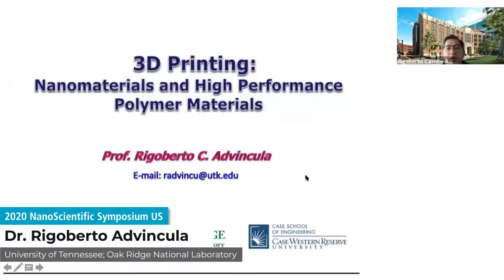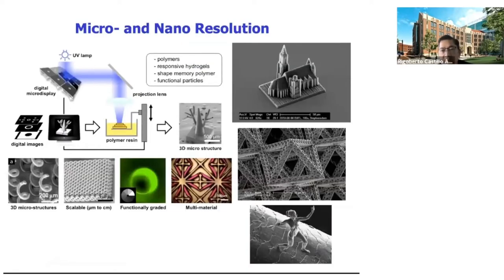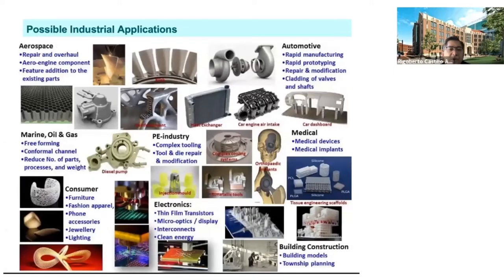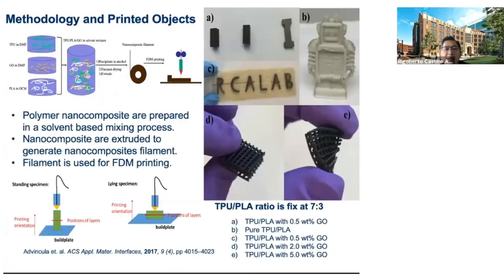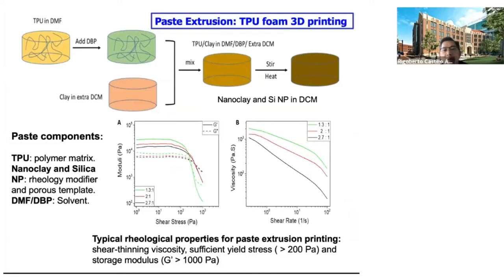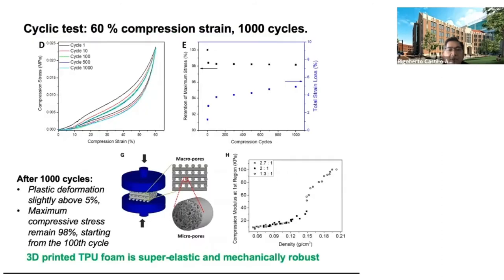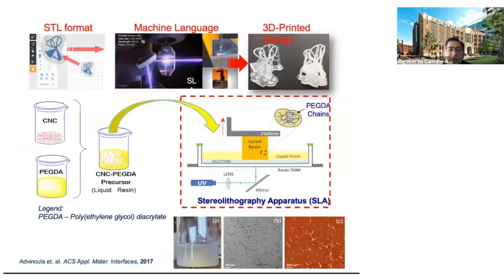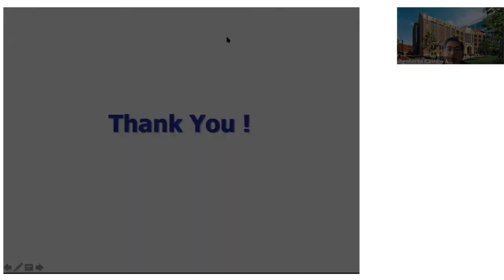Nanocomposites and 3D Printing | Rigoberto Advincula | 2020NSCW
Title: Nanocomposites and 3D Printing
Speaker: Dr. Rigoberto Advincula